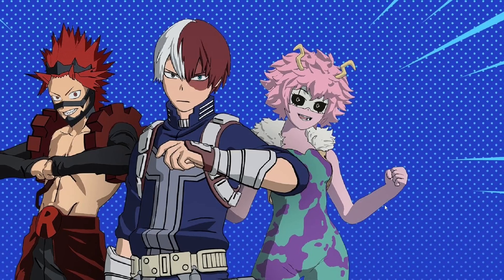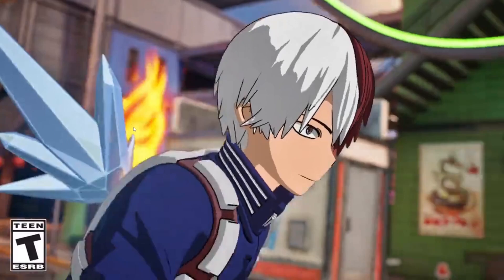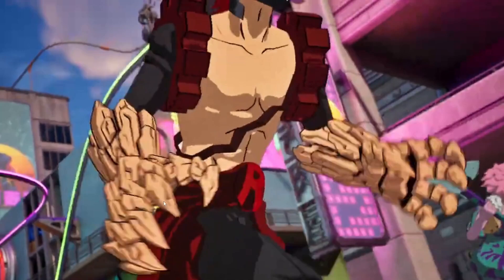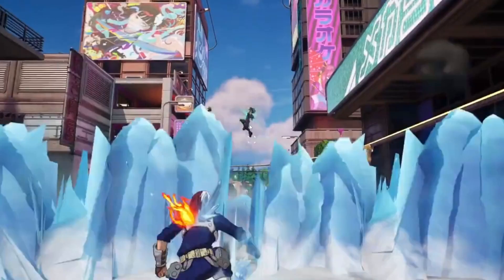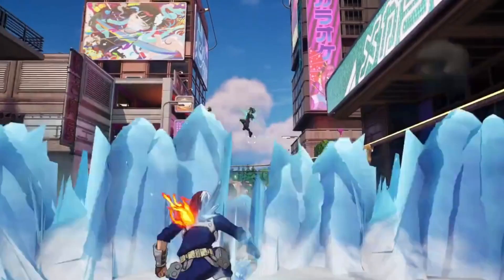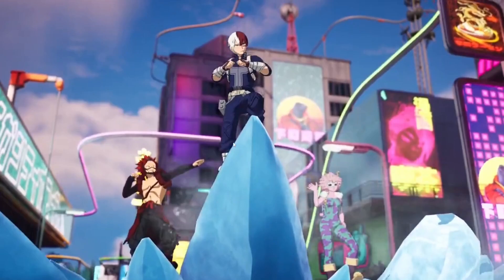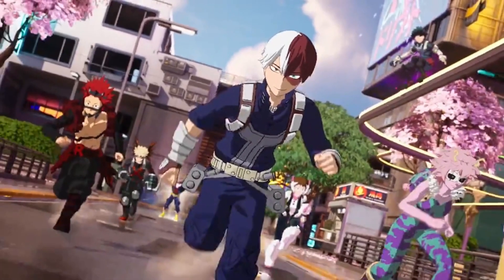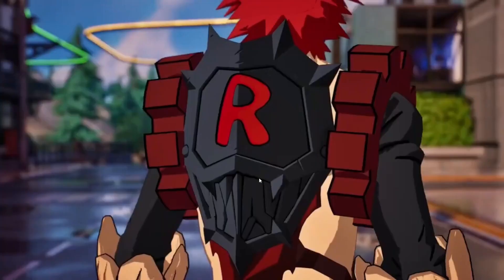*NEW* Fortnite x My Hero Academia Skins, Cosmetics, Mythics & Emotes !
Fortnite x My Hero Academia 2.0 !